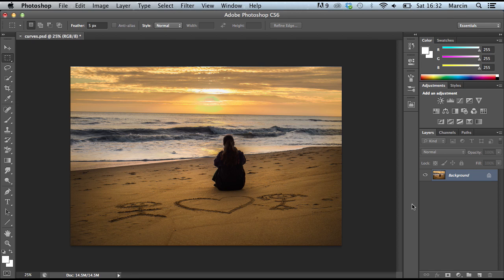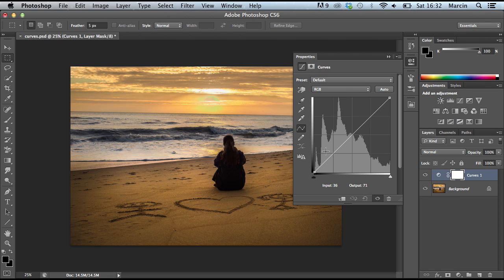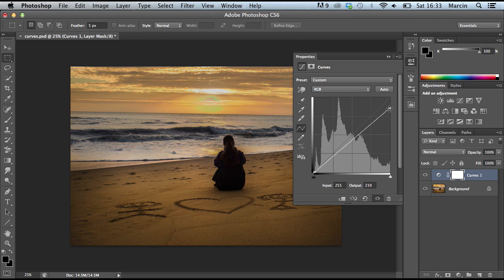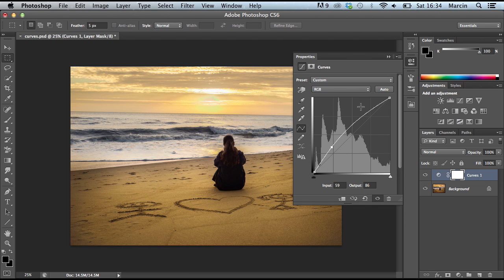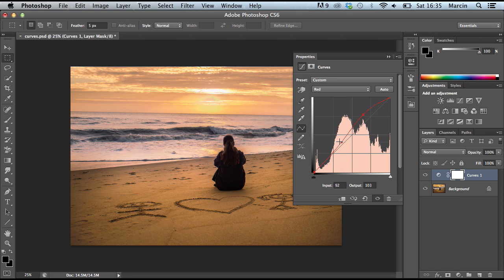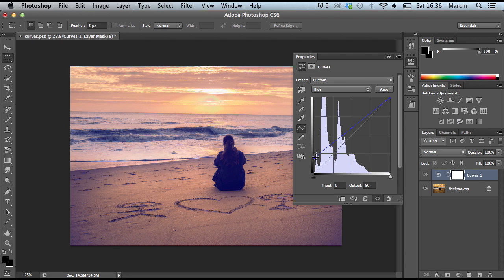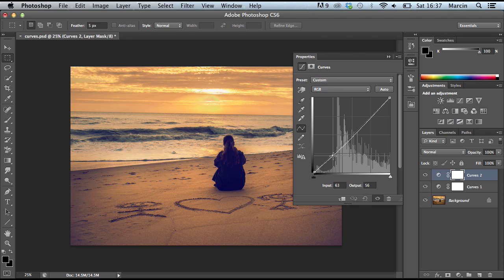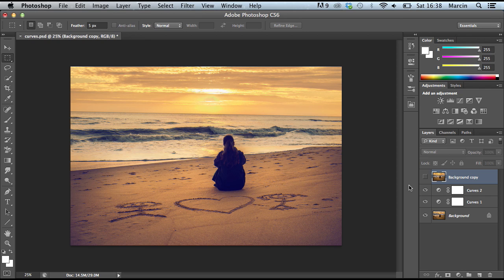Curves, Cross process - Photoshop Tutorial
Welcome in Photoshop tutorials where you can find some of the basic informations about curves!
Hope you'll enjoy this tutorial and check out other tutorials!